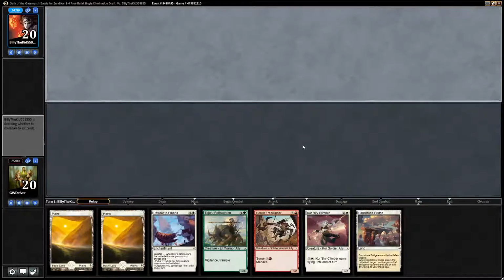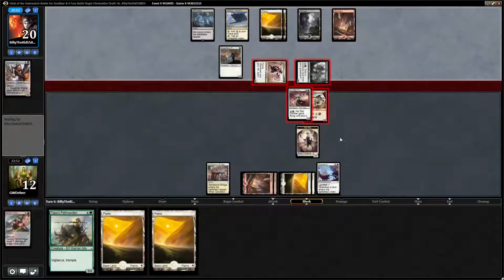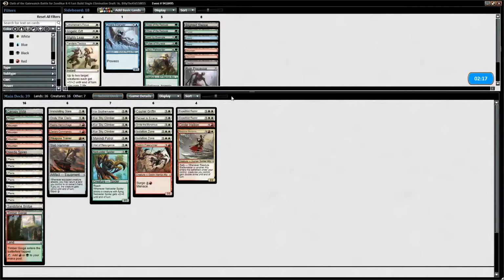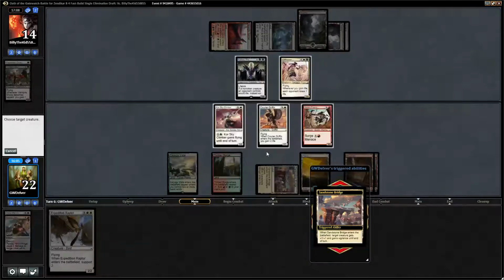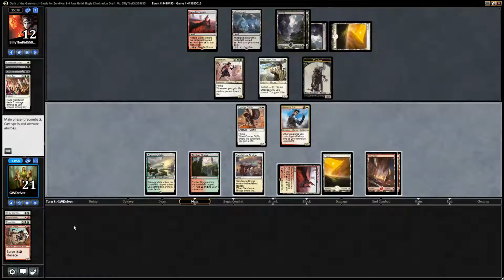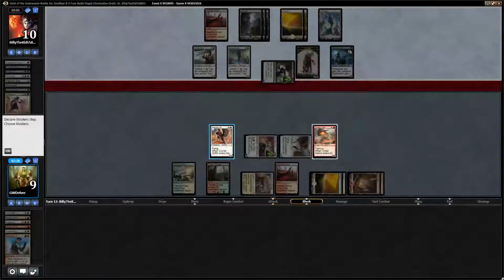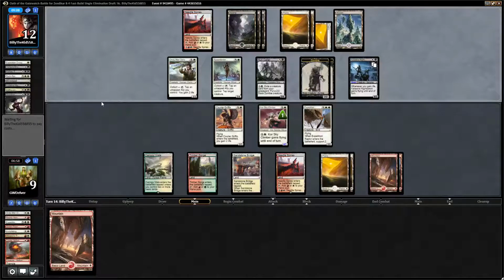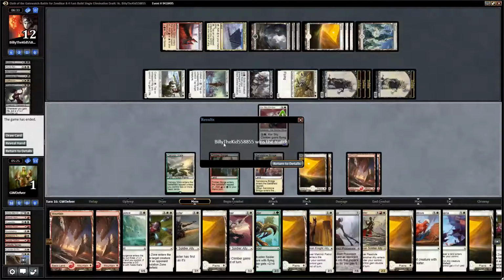Oath of the Gatewatch Draft #10 (Match 1)